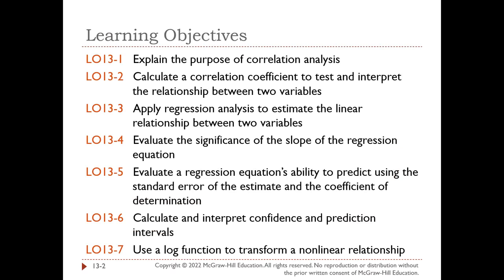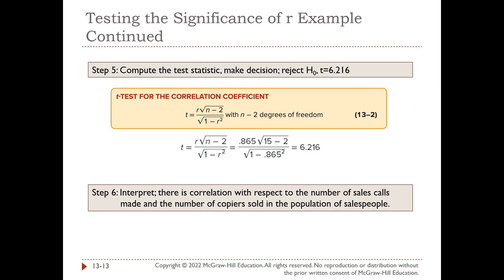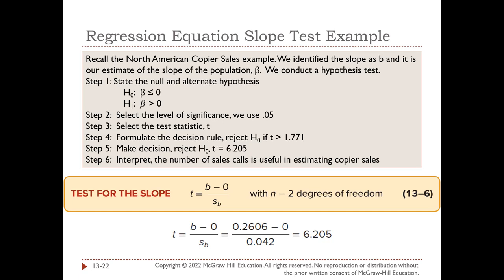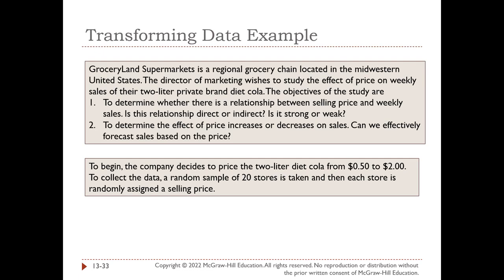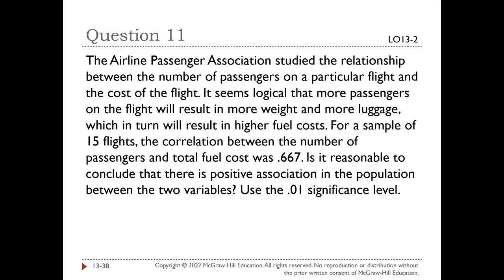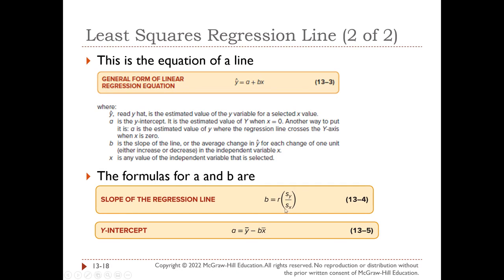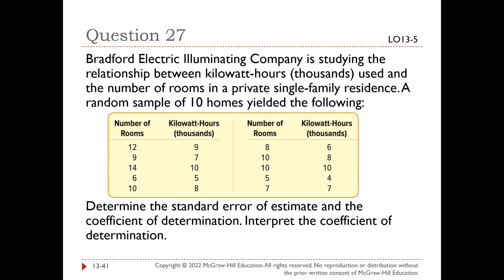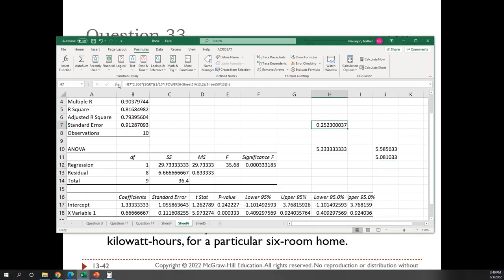BUSI 2305 Chapter 13 - Correlation and Linear Regression Lecture